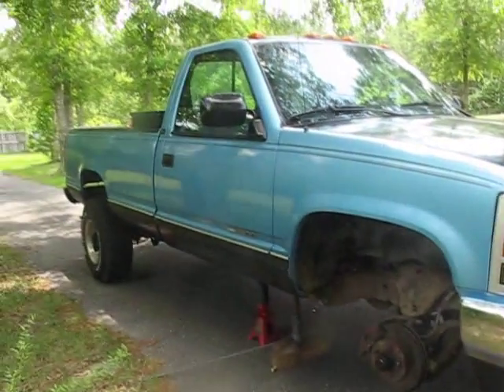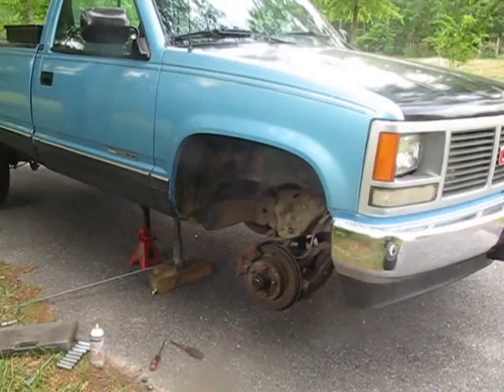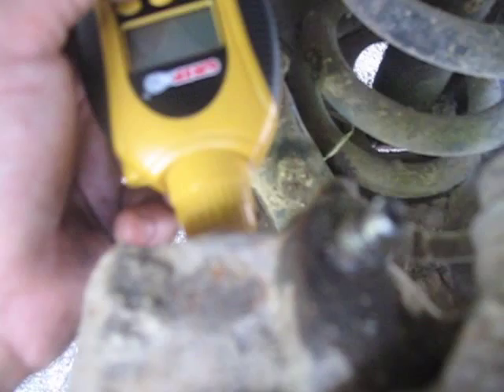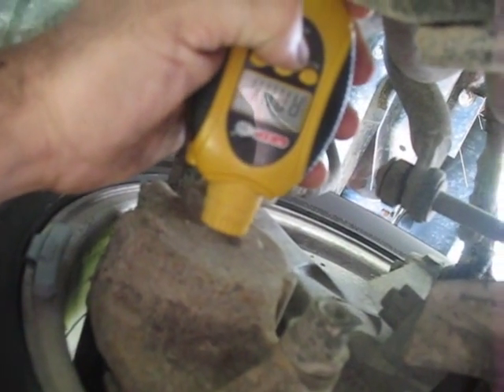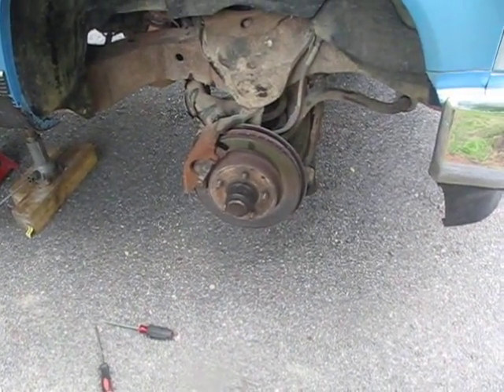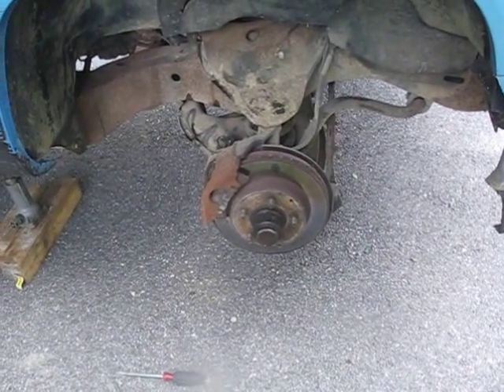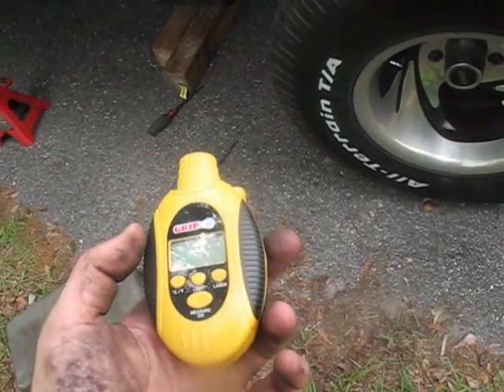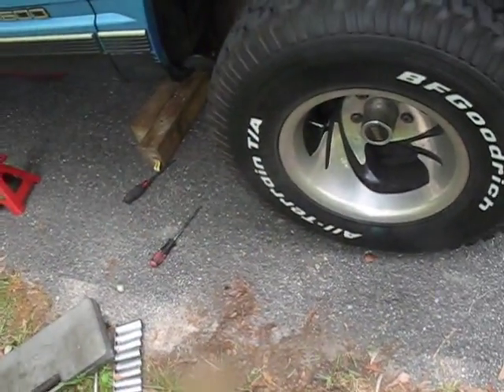How to diagnose brake problems on cars, trucks, and motorcycles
This is a very simple test to determine which brake is underperforming on a car, truck, or motorcycle. With the use of a couple simple tools, you can take the temperature of your brake components, which can help you narrow down what brake you need to rebuild. While this technique is not infallible, it is a great starting place for many brake problems.